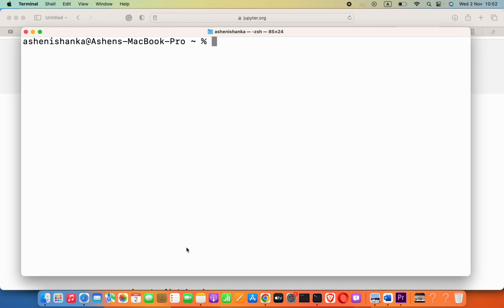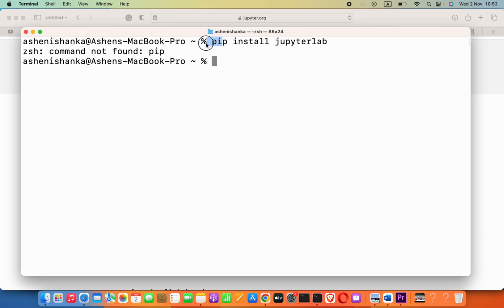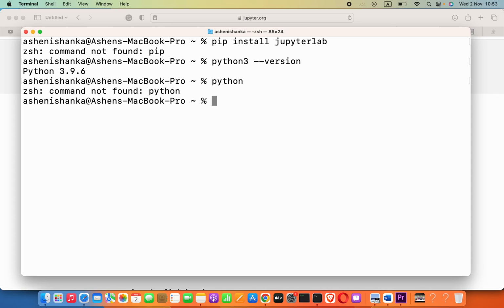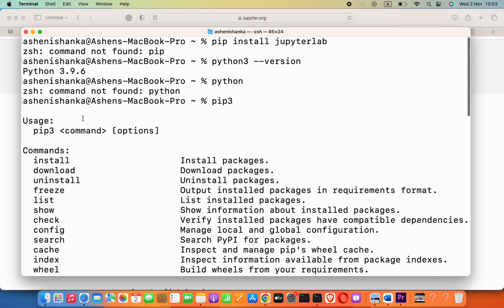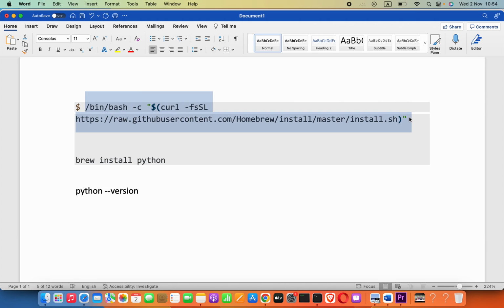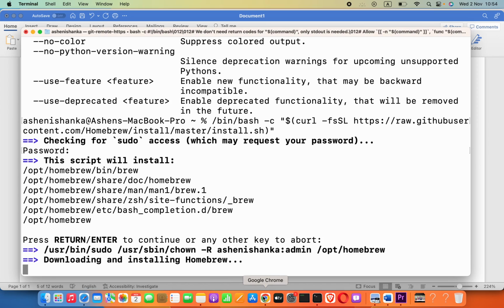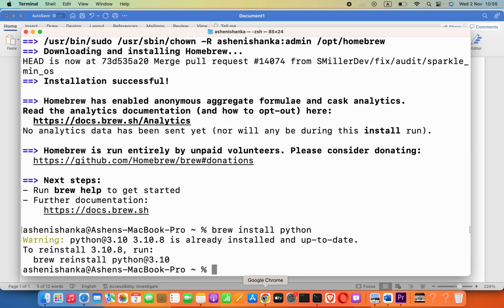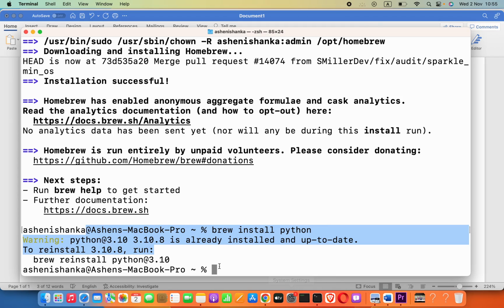zsh: command not found: pip